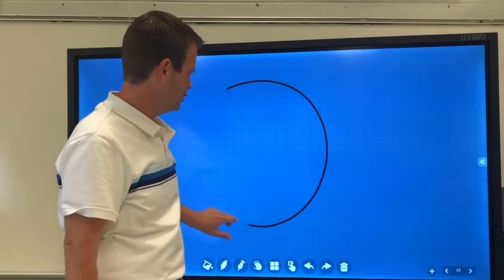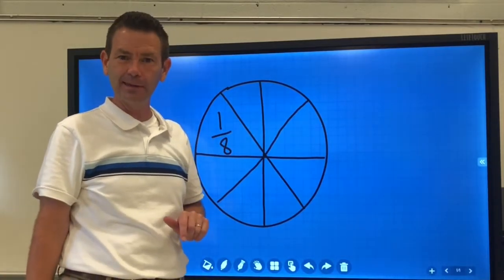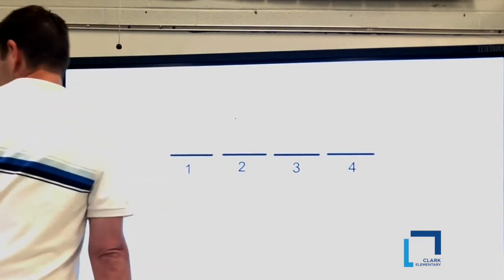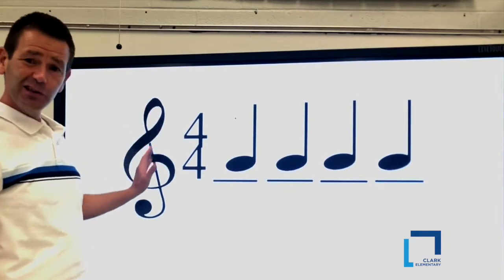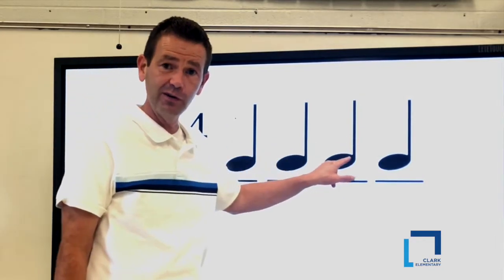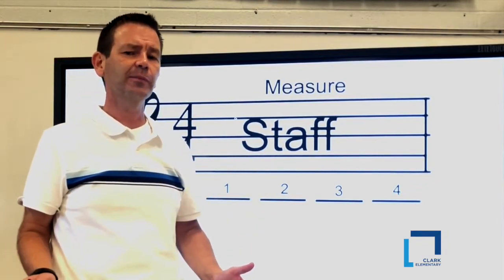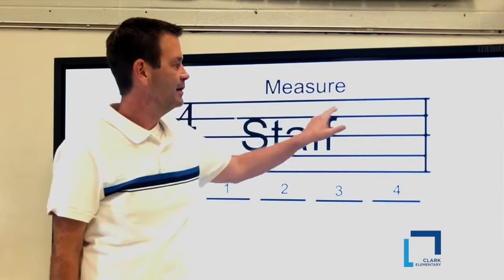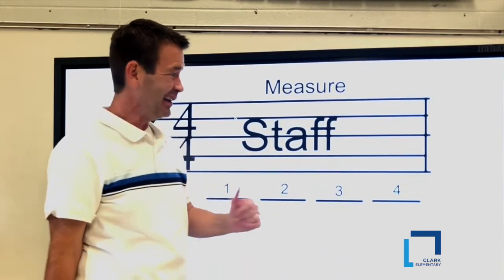Rhythm Chairs - Learning to read rhythms - Mr. Julian - September 22 - Grades 2-5